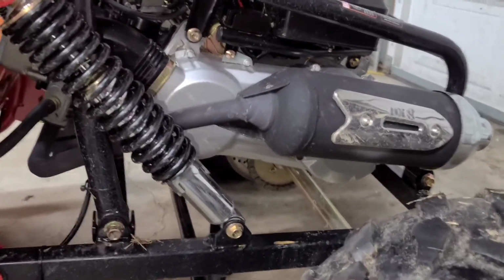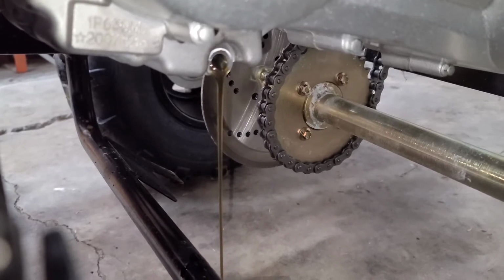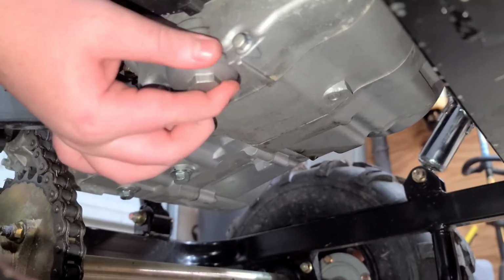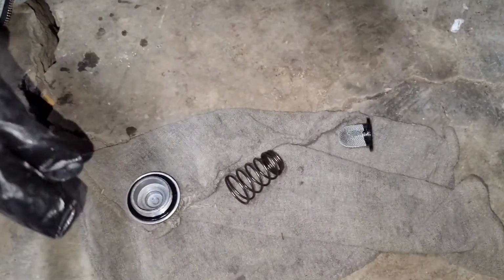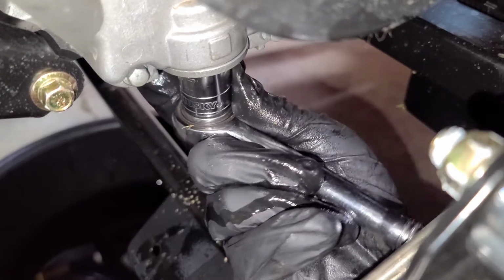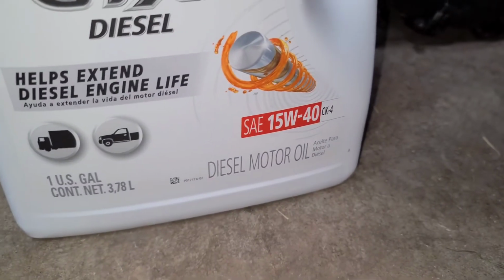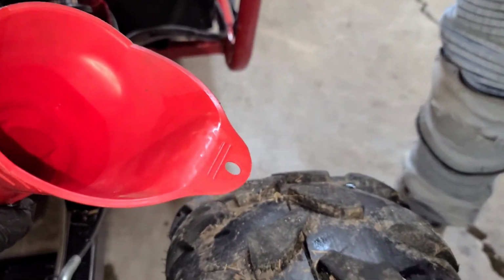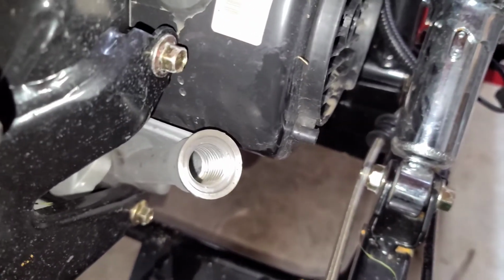How to Change Engine Oil in a 200cc gy6 Go Kart Batman Viper Vitacci Kandi 200gkm 200gkm-2 , 1P63QML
Check out Sartin Garage Storefront
BEST DEALS

How to Change Oil in a Batman 200cc Go Kart
with 200cc gy6 Engine
Also the same for the 200cc Viper and other 200cc chinese brands
200cc Go kart Buggy Chinese
Vitacci Batman
Kandi Viper
Massimo
magum
Trex T-Rex
Jass Motorsports
GY6 Engine 125cc 150cc
200GKM
200GKM-2
200GKM-2A